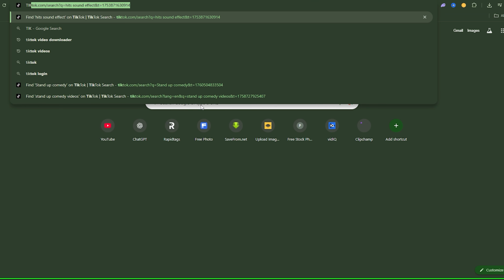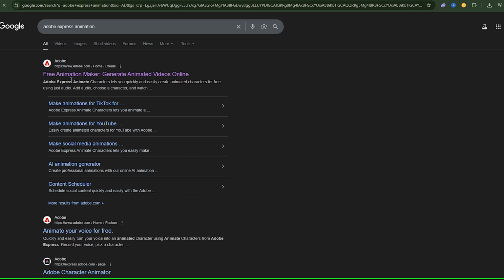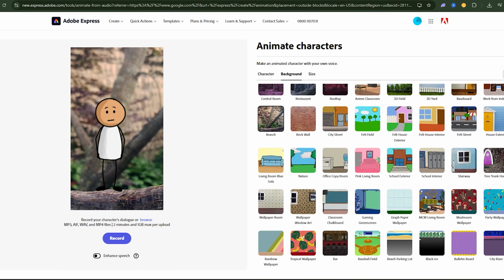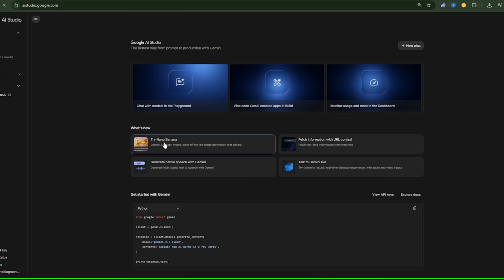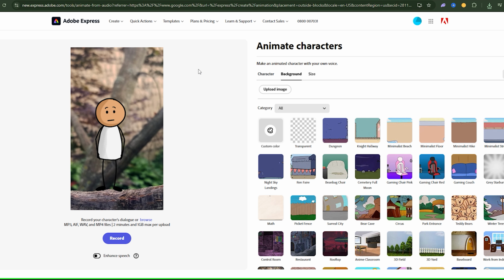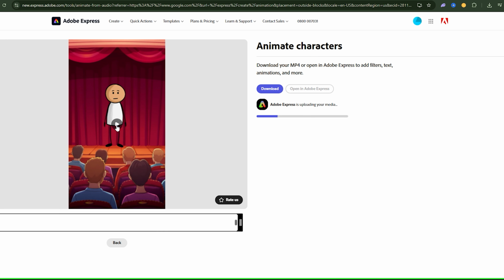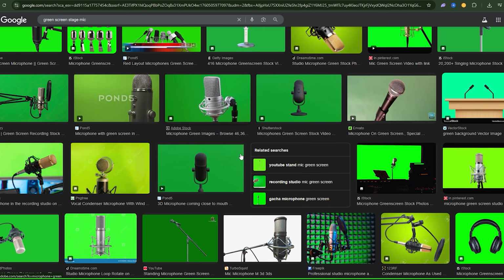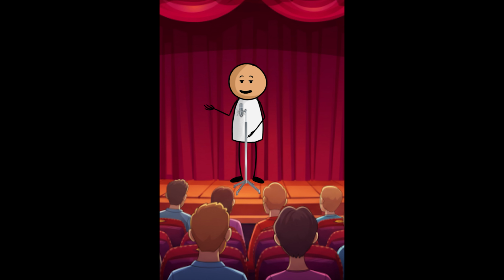Free Ai Tool To Create Stick Man Figure With Free Ai - No Paid Subscription Needed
People are creating funny stickman animation videos that are going viral on TikTok, Instagram, and YouTube — and most of them were made entirely with free AI tools.

In this tutorial, I’ll walk you through how to create your own animated stick man figure for free, using tools anyone can access. No paid subscriptions, no complicated setup — just creativity and smart use of AI.

We’ll be using a combination of:
🟢 Adobe Express – to animate and sync your voice or comedy audio.
🟣 Freepik – to find free cartoon stage backgrounds for your stickman scenes.
🟡 Google Studio AI (Nano Banana) – to edit your background and add cartoon audience characters using AI image generation.
Timestamp
00:00 - How Stick Man figure are being made
00:59 - Getting viral video from tiktok
01:30 - Creating Sick man figure with adobe express
02:01 - downloading background from freepik
02:18 - Add audience with Google ai
02:47 - Animating  video in Adobe express
03:39 - Final Edit
04:07 - Outro
👇 Tools Mentioned: